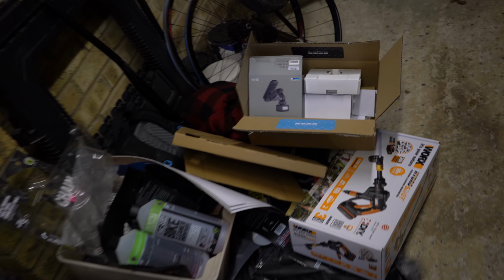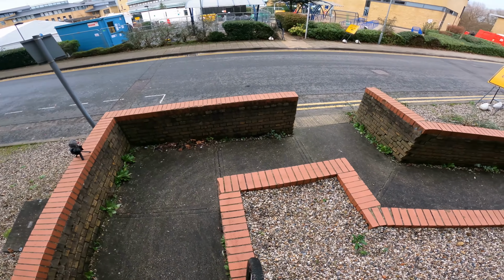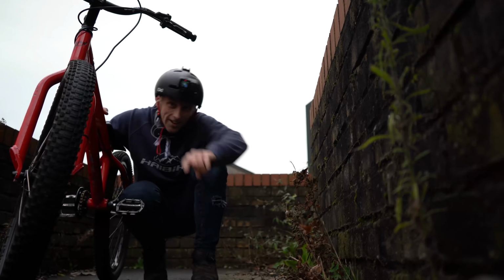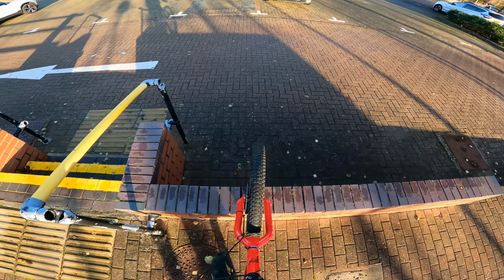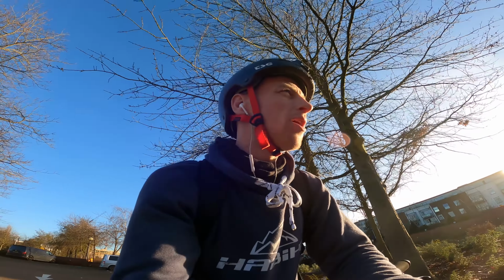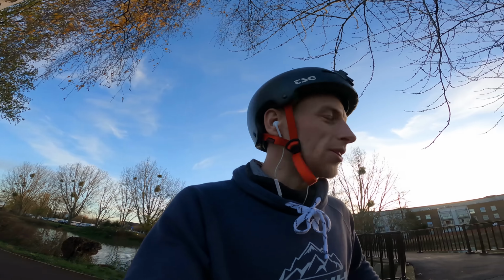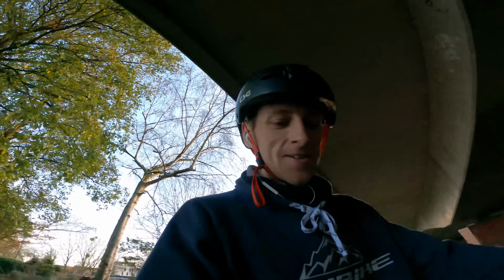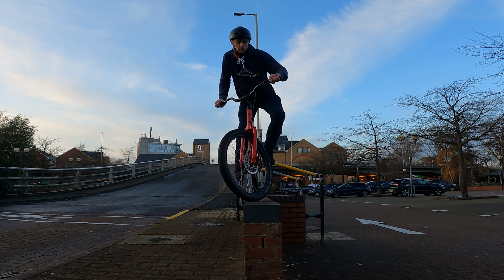SENDING TRICKS & GAPS ON MY TRIALS BIKE!!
I decided to get my street trials bike out and send some banger tricks once again! I started the session with some basic MTB moves on n easier section as its a much safer way to practise. I then found a gnarly line which was super difficult to ride... mainly because it was slippery. The session was finally ended in town where I found some technical trial lines to ride.

My trials bike I am using in this video was passed down to me by Sam Pilgrim and its a 24" inspired flow! I love riding this bike because its super fun and offers a different style which is different from going fast, hitting huge jumps and doing flips and tricks!

In my opinion trials riding is great fun and its also great for improving your basic MTB skills as it teaches balance and control which can be helpful when riding trail!

I hope that you enjoy this video! :)